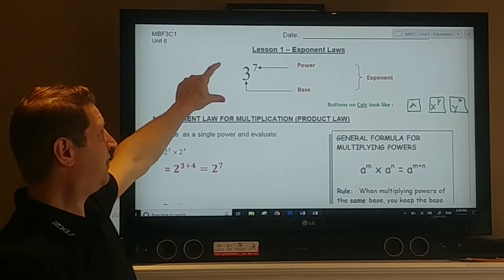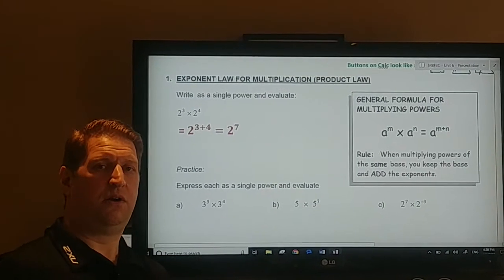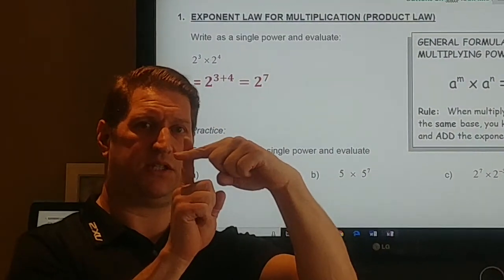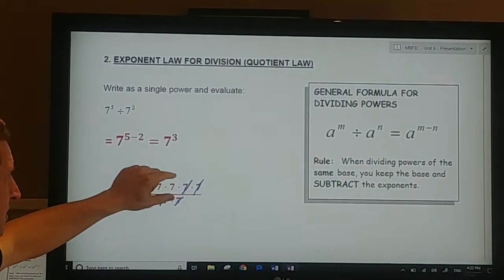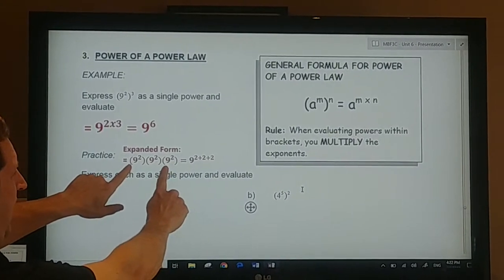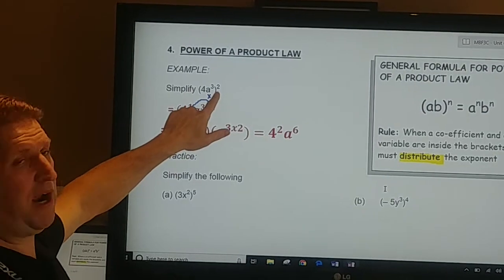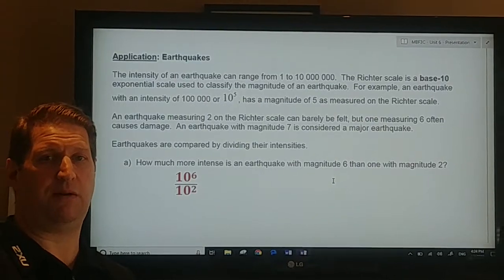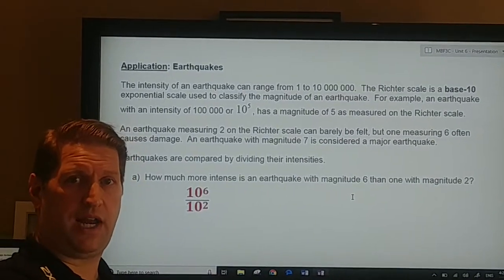Distance Learning - MBF3C - Exponent Laws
The video is intended for Ontario students taking MBF3C - the Grade 11 college math course. There is an accompanying booklet that students can use to work through problems. The focus of the video is as an introduction to the the Unit in which students will work on the exponent laws.

The video covers 4 Basic Exponent Laws/Properties : Multiplication, Division, Powers of powers and the distributive property of exponents.